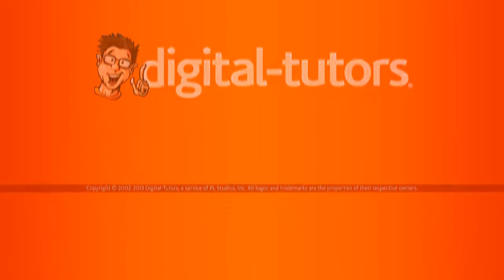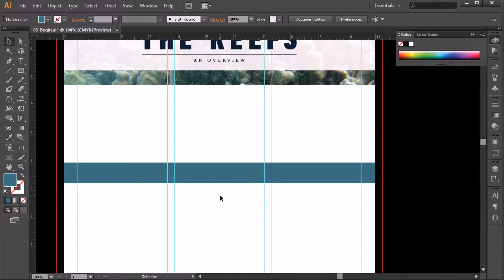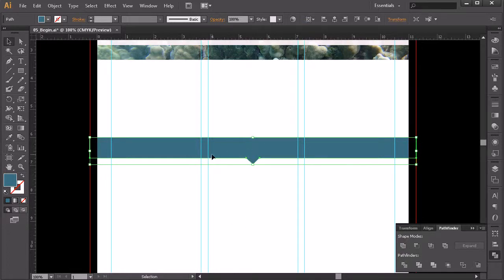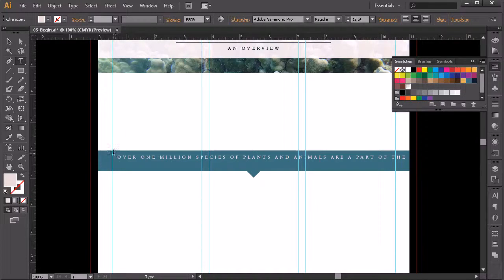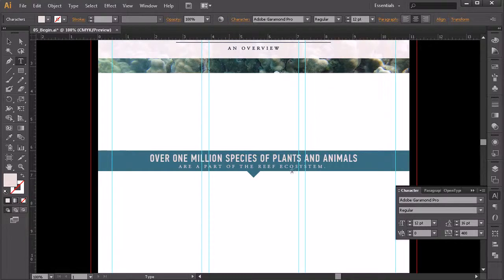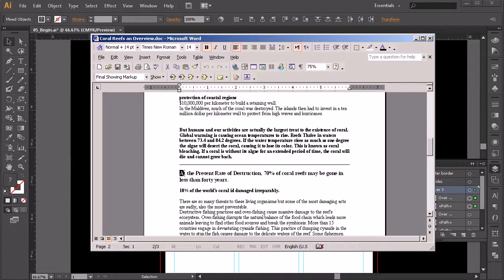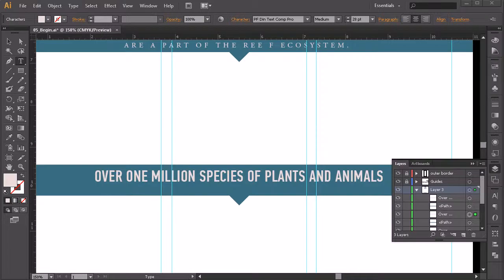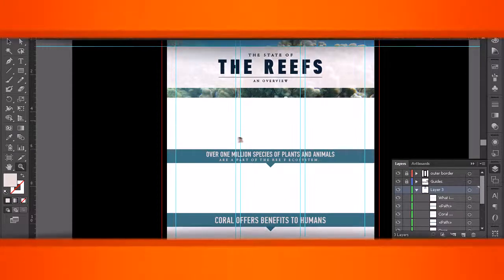05 Setting up the main headers